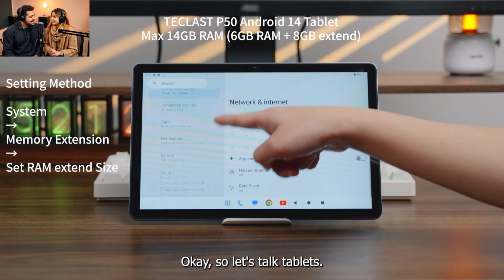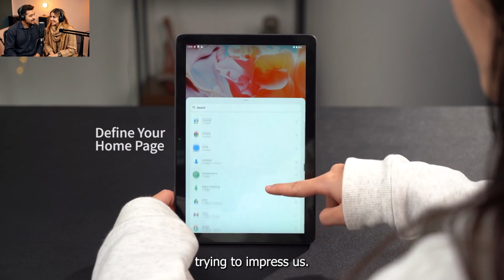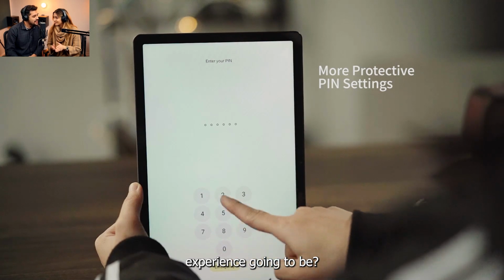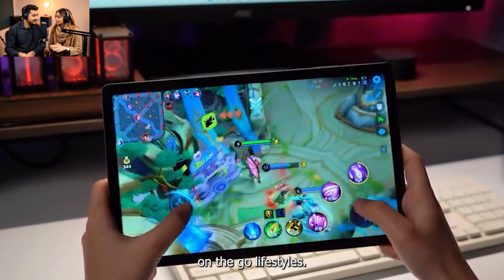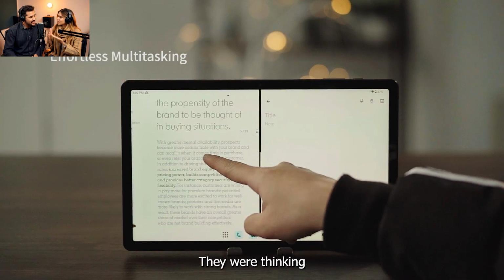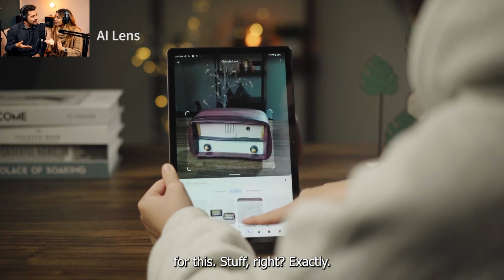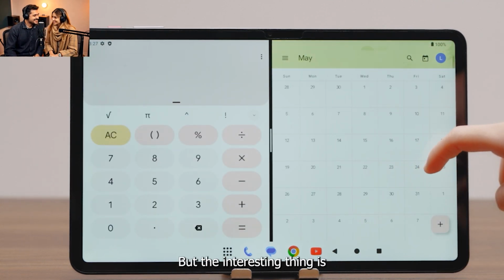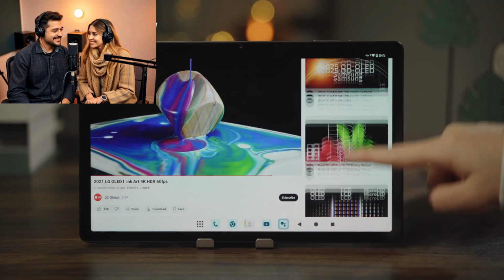Is the Teclast P50 the BEST Cheap Tablet of 2024? Review 🔥📊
In this video, we dive deep into the Teclast P50 tablet. Is it the best budget option of 2024? 💥 We'll cover performance, screen quality, battery life, and more. Watch until the end to see if it's worth your money! 💸📱 TeclastP50 BudgetTablet"